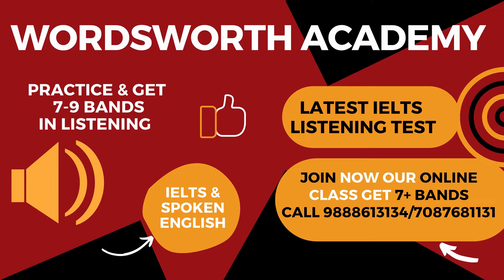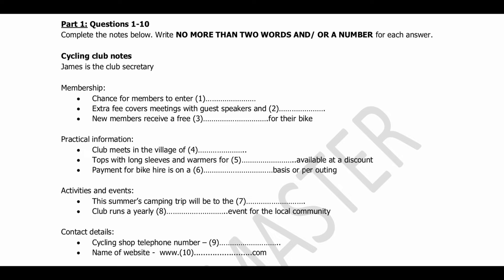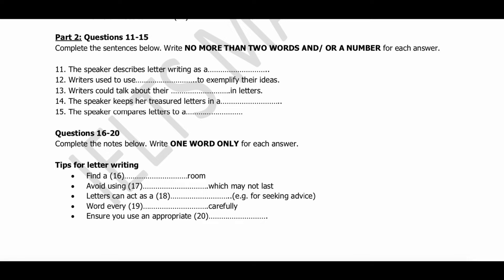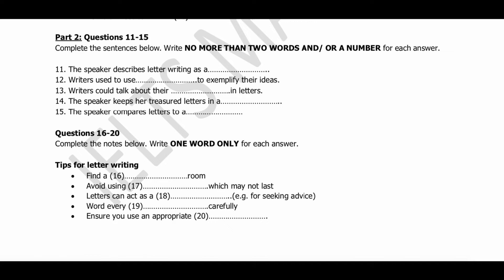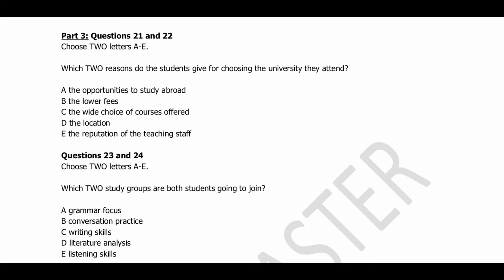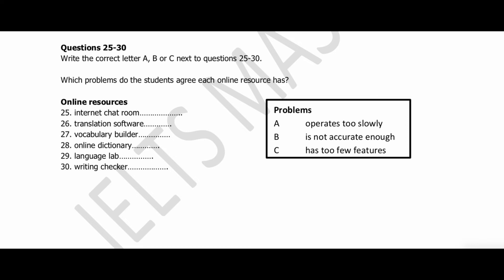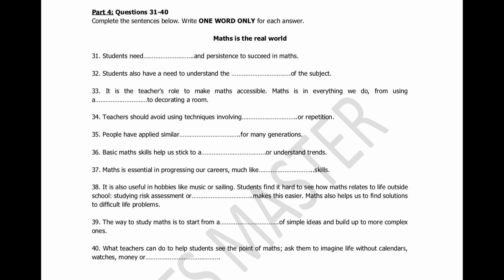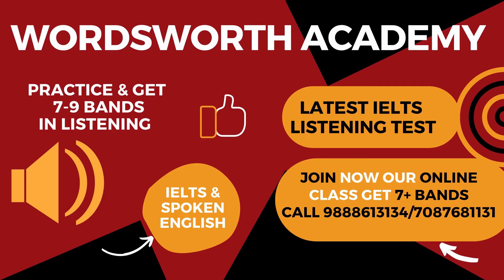CYCLING CLUB NOTES | #2023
CYCLING CLUB NOTES
MATHS IS THE REAL WORLD

Welcome to our IELTS YouTube channel! We are dedicated to providing high-quality and informative resources to help you succeed in the International English Language Testing System (IELTS) exam. Our channel is designed to help you master the four sections of the exam: listening, reading, writing and speaking. You can expect to find a variety of content such as:

Tips and strategies for each section of the test
Practice exercises and mock tests
Study materials and resources
Test-taking strategies
Exam-day advice
Our channel is suitable for people of all skill levels, whether you're just starting your IELTS journey or looking to improve your score. Our experienced instructors will guide you through the test format, and provide you with the knowledge and skills you need to achieve your goals. We understand that taking the IELTS exam can be challenging, so our goal is to make the process as smooth and stress-free as possible.